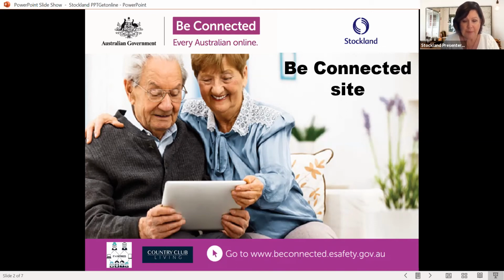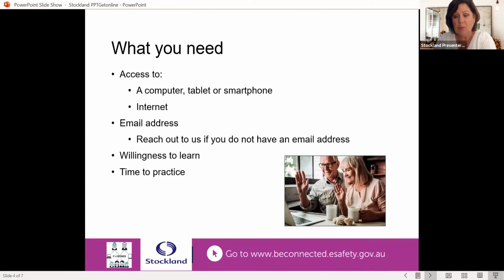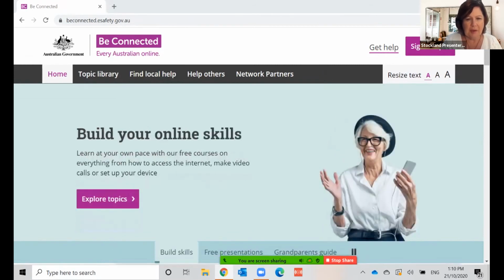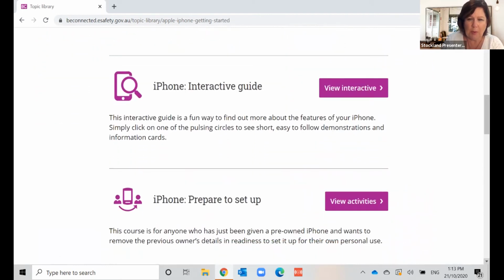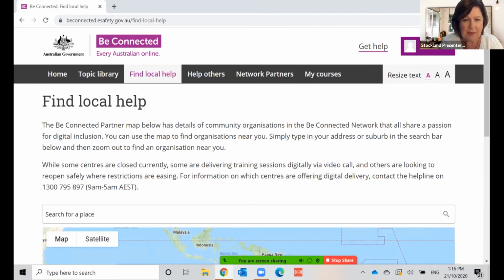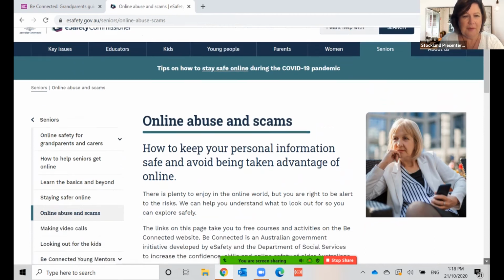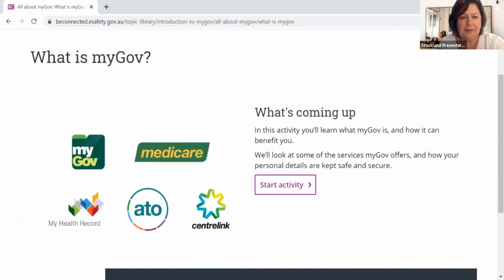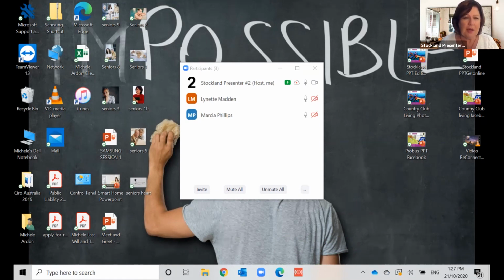Be Connected Online Learning Portal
Be Connected is a Government website providing free courses on everything from how to access the internet, make video calls or set up your device.